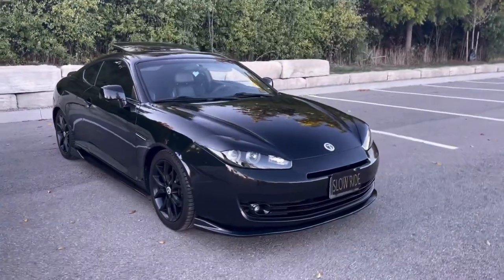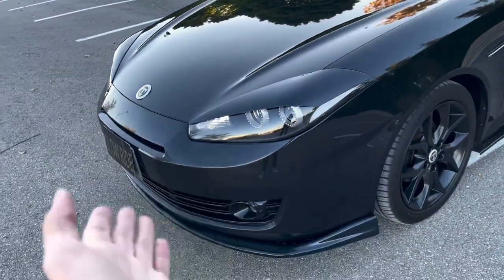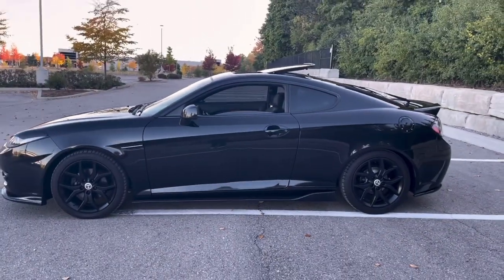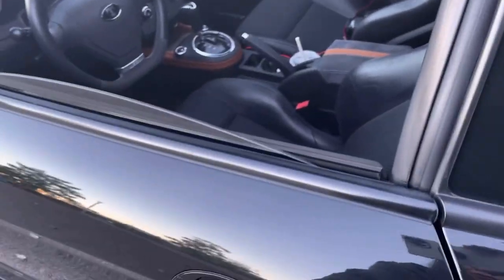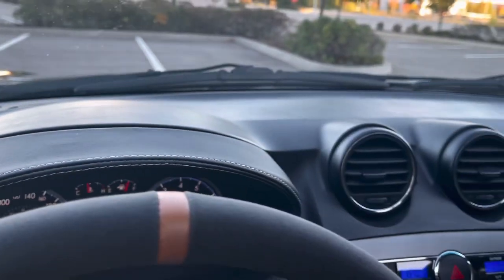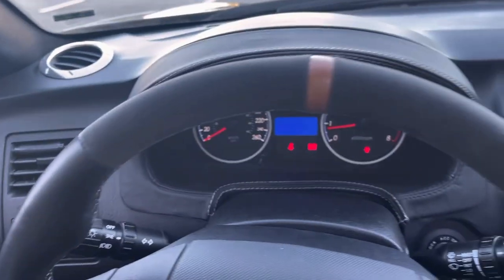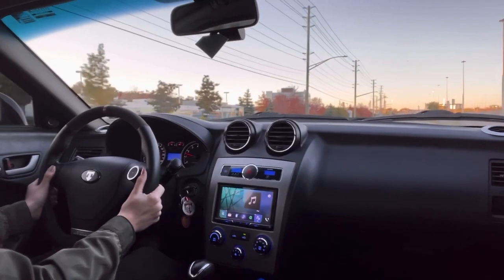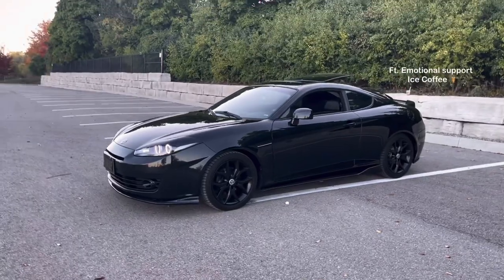OWNER’S REVIEW of 2008 Hyundai Tiburon | What I love & Hate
Complete review of my Hyundai Tiburon GT and what I love and hate about the car! There’s a few things I left out such as the fact that the car has a lack of power vs competitors in general but everyone already knows that anyways 🤷🏼‍♀️

Not the best car POV set up to start but once I get better gear I can make some better videos of how fun the car actually is.

Follow my other social medias for more info updates on the car!

IG and Tiktok: @Lilltibby